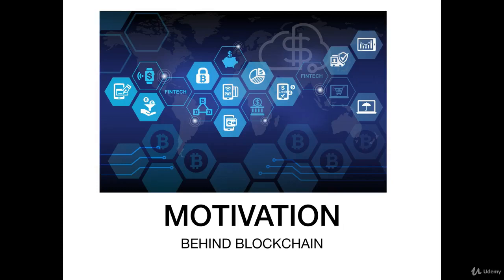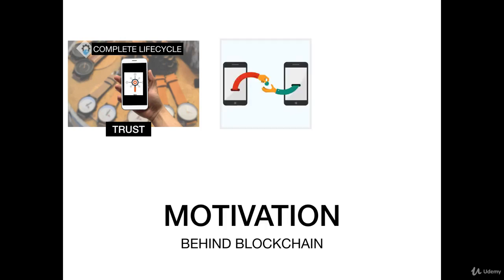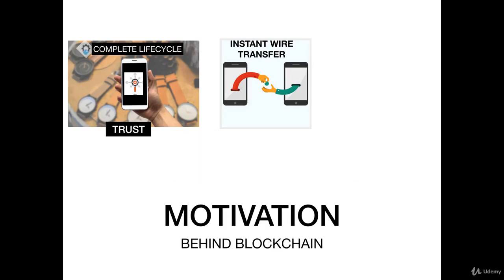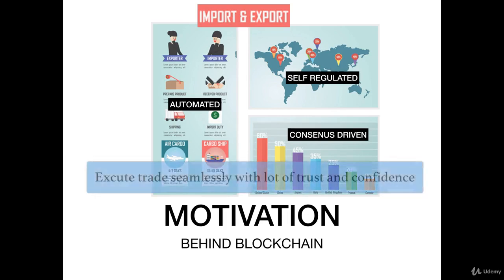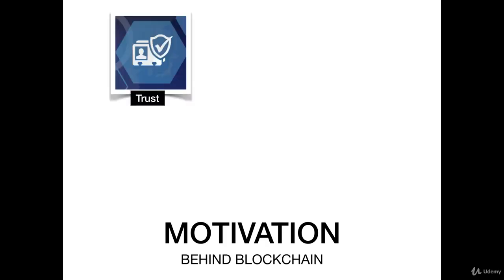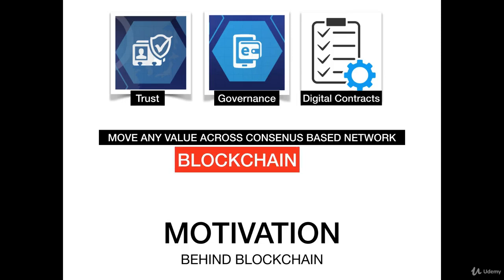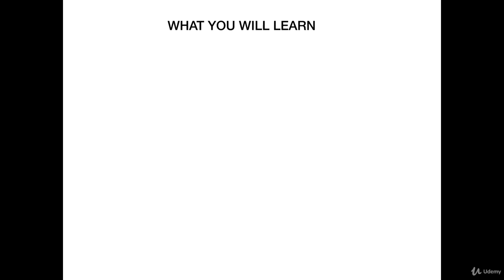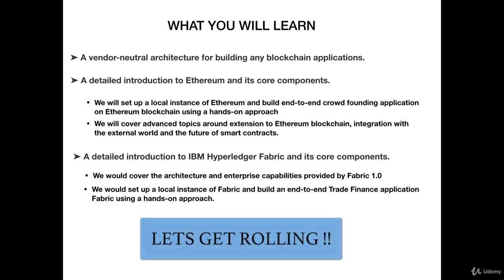Building Blockchain Apps using Ethereum & Hyperledger Fabric - learn Blockchain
What you'll learnBecome familiar with the core Blockchain conceptsUnderstand the Blockchain reference architectureUnderstand permissionless and permissioned blockchain implementationUnderstand components of Ethereum platform and setup Ethereum on local environmentGet a hands-on approach in developing Blockchain application using Ethereum platformUnderstand components of IBM Hyperledger Fabric platform and setup Fabric on local environmentGet a hands-on approach in developing Blockchain application using IBM Hyperledger Fabric platformDesign and develop Blockchain applications for public and enterprise use casesUnderstand Advanced Concepts on Integrating Smart Contract with existing systemsUnderstand how to develop Smart Contracts and Chain codeCreate an end-to-end Crowd Funding application on Ethereum platformCreate and end-to-end Trade Finance application on IBM Hyperledger Fabric platformUpdates to Hyperledger Fabric 1.1 and use node js for implementing chaincodeShow moreShow less
In this video series, you will learn how to build blockchain applications using two widely used blockchain platforms - Ethereum and IBM Hyperledger Fabric. You will understand blockchain concepts and architecture in detail, along with how to build public and private blockchain applications. As part of the video series, we would cover 2 use cases - ""How to build a crowdfunding application on Ethereum""  and  ""How to build a Trade Finance application of IBM Hyperledger Fabric"". The concepts listed in the video are generic enough, to help users build any blockchain applications for public and enterprise domain,The source code for the video series is also made available on GitHub.This course is a video representation, modelled after of our book titled 'Enterprise Blockchain - A Definitive Handbook' which was released in Nov 2017. It is the first book to describe how to build Enterprise Blockchain applications for any Industry. If the book already exists the why the video course?The book is always a reader's favorite and primary instrument. But we do believe that a video course can create a lasting impact on the student by teaching them through visuals and audio presentations. The learning can be more interactive and subject area becomes more easy to understand.The video series is an expanded version of the book with explanation of the application and step-by-step source code in detail.Are you looking for Blockchain training?Blockchain is fast becoming the 'must know' technology for any IT professional - be it a developer, architect or a business analyst. The course is designed to provide you with the systematic approach towards understanding Blockchain concepts and its application. Although the course prerequisites does mention about having basic programming skills, it is not necessary to be a programmer to understand the core Blockchain concepts. For anyone who do not have prior knowledge or experience with Blockchain, this course will aid in uplifting your career value as a good Blockchain professional.What the course would cover ?In this course we will start with a broad overview of the Blockchain platform in terms of its features, benefits and principles and then deep dive into the architecture and implementation. You will explore different components of the Blockchain architecture viz Digital Tokens, Smart Contract, Ledger, Security, Consensus and Nodes. You will also explore two most popular implementations of Blockchain - Ethereum and IBM Hyperledger Fabric. Both Ethereum and Hyperledger Fabric are constantly evolving and as we move along we will ensure continuous updates to this course so that you do not miss out on the latest feature or function. As part of the course, the students would go through a hands-on exercise on how to build a crowdfunding application on Ethereum platform and a trade finance application on IBM Hyperledger Fabric. This is the first course to cover on how to build real-world blockchain applications using  Ethereum & BM Hyperledger Fabric.How this course is designed ?
Lectures in this course averages not more than 10 minutes and consist around 32 lecture session. Each day if we take out 10 minutes, you can complete the course in a month's time.  The course covers two major Blockchain implementations which can be used for building public and enterprise blockchain applications. Upon subscription, you will get free regular updates on the new and upcoming Blockchain features and thereby keeping the course content enriched, enhanced and up-to-date.
How thi